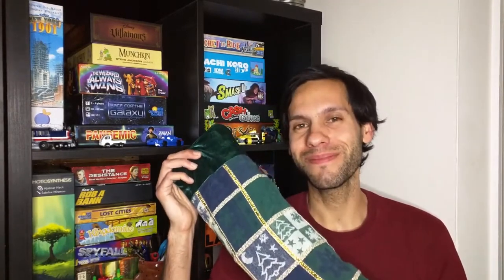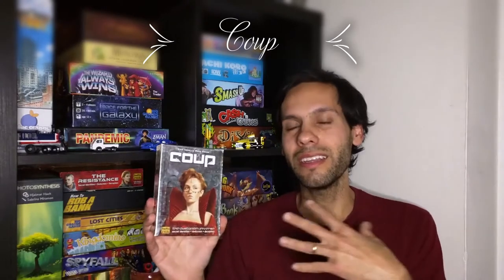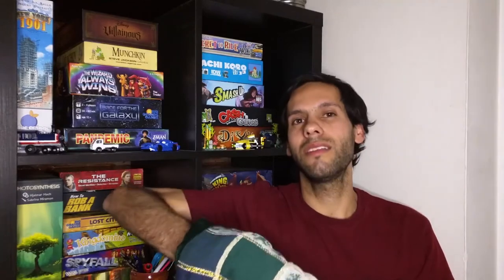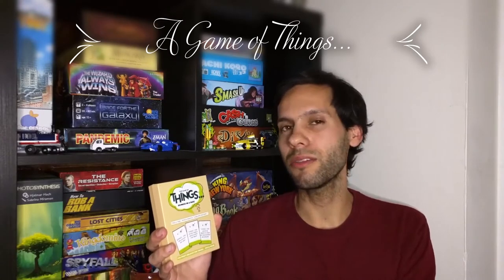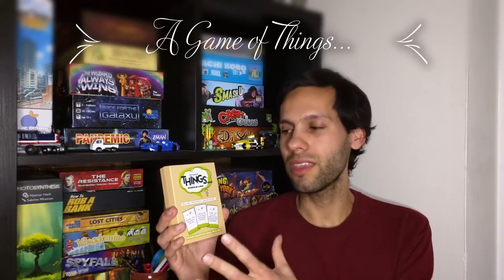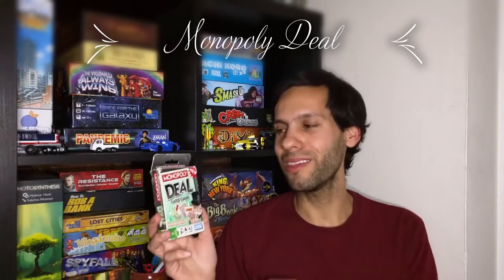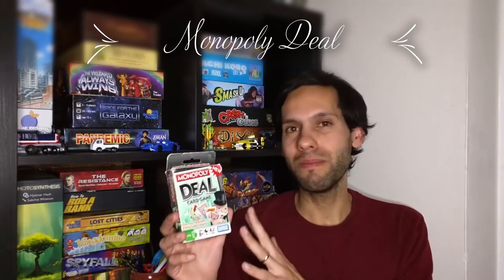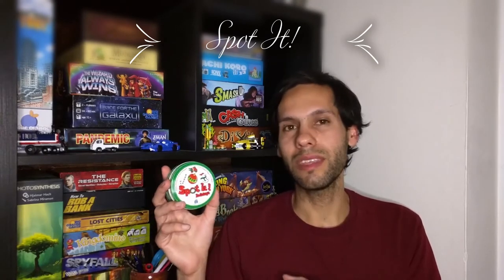7 Great "Stocking Stuffer" Board Games [2021 List]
Second channel: @Aaron.Rants.Reviews

0:00 Intro
0:43 Coup
1:38 Welcome to the Dungeon
2:33 A Game of Things...
4:10 Sushi Go
4:55 Monopoly Deal
6:07 Spot It!
6:50 Love Letter